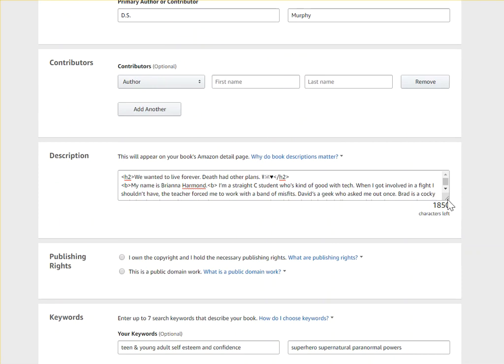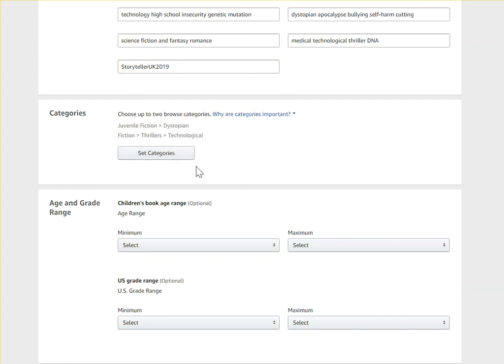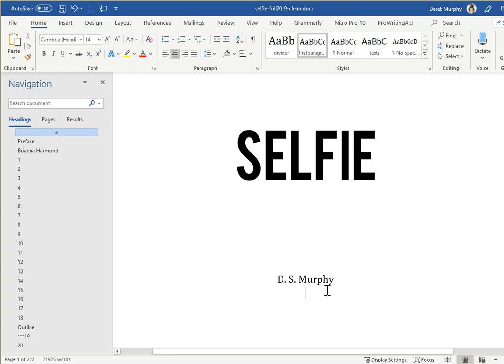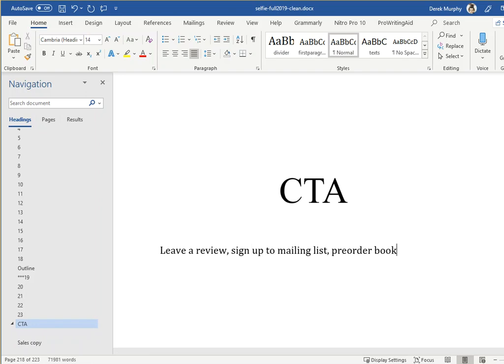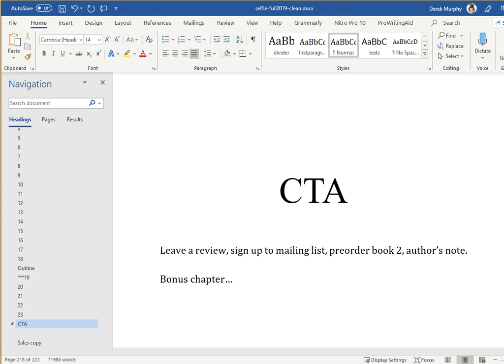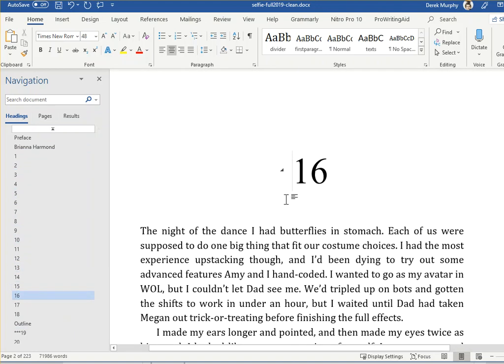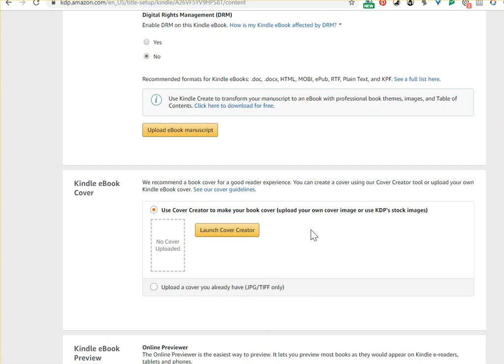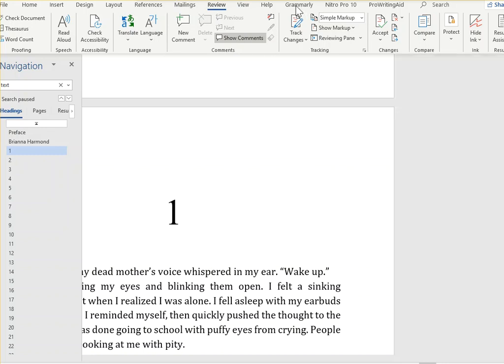How to publish your eBook on Amazon Kindle | Book Lunch Strategy |Derek Murphy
Today I finished a novel in a French castle. I edited and formatted the book in a few hours, and then uploaded the files to publish on Kindle Direct Publishing. This video walks you through that process while also outlining my book launch and marketing strategy.

Make sure to watch "Part Two" where I get reviews, send out ARC's, launch to #1 and start running profitable ads...